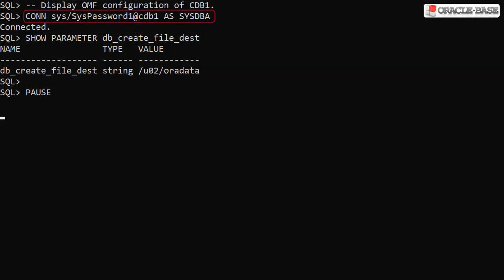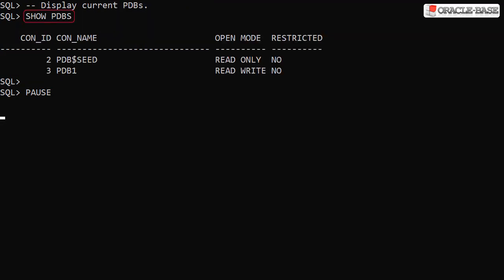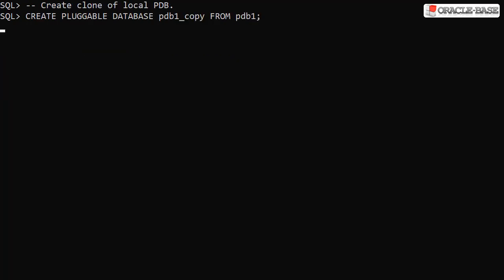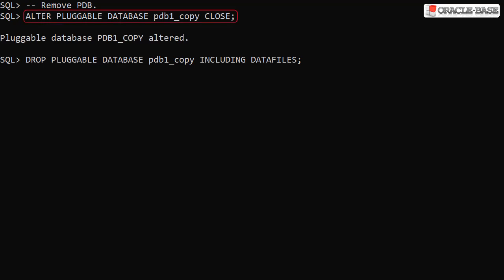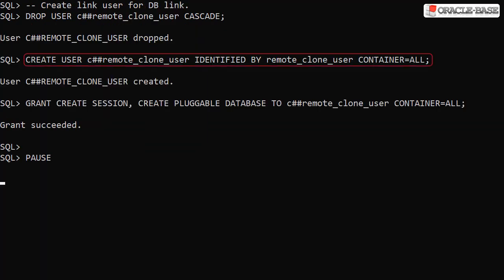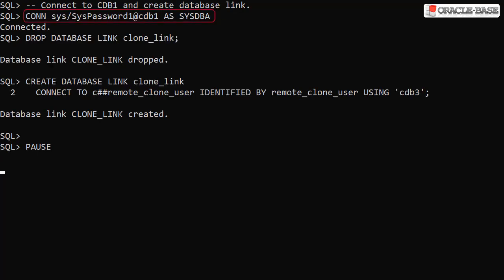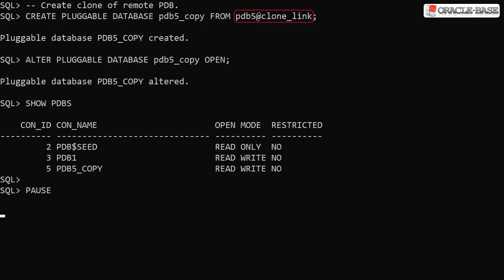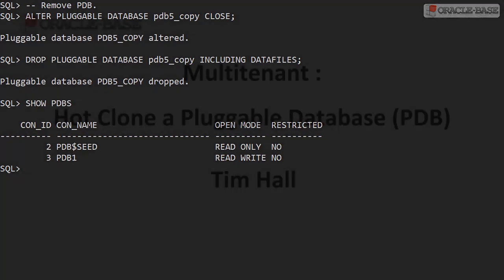Multitenant : Hot Clone a Pluggable Database (PDB) in Oracle Database 12.2 Onward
This video gives a quick demonstration of hot cloning a local and remote pluggable database (PDB), which was introduced in Oracle database 12c Release 2.

Multitenant : Hot Clone a Remote PDB or Non-CDB in Oracle Database 12c Release 2 (12.2)